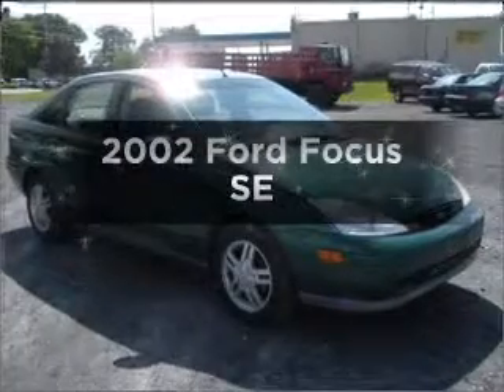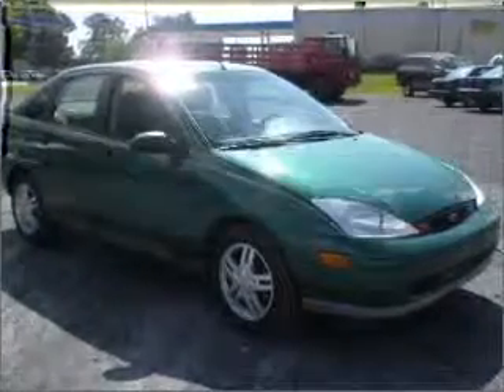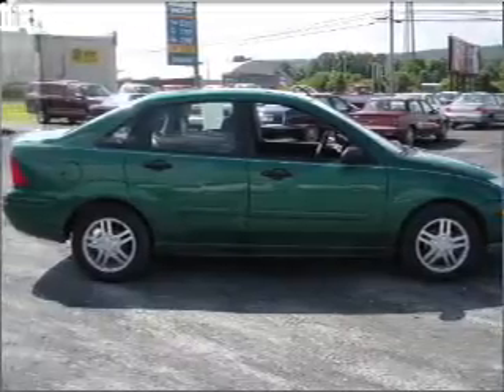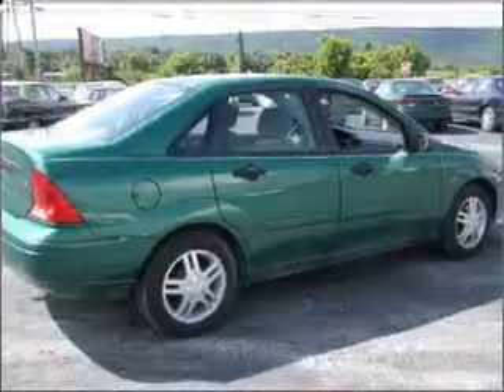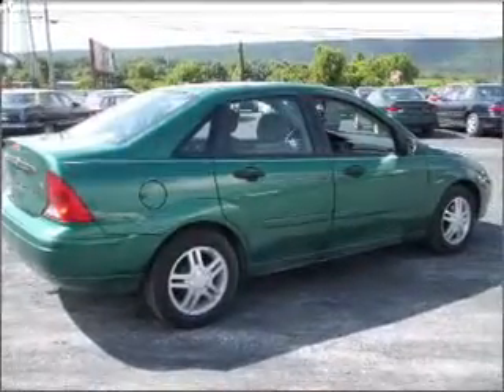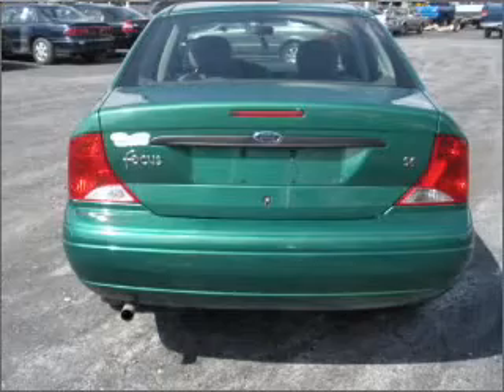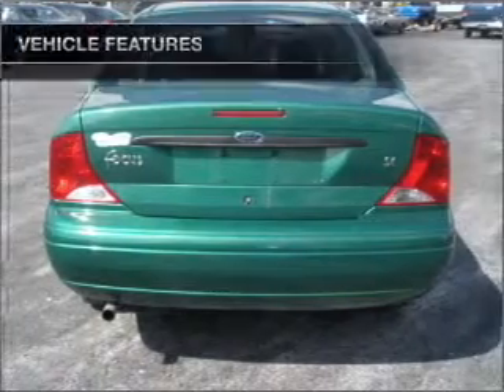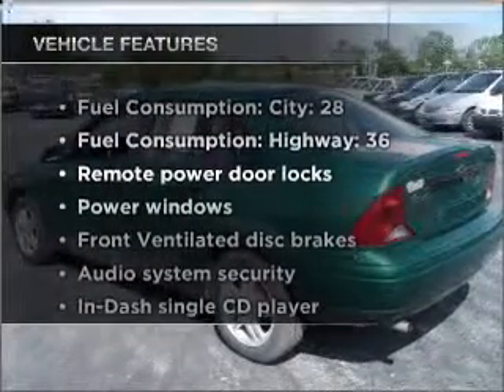2002 Ford Focus - Wind Gap PA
Year: 2002
Make: Ford
Model: Focus
Trim: SE
Engine: 2.0 liter inline 4 cylinder 8 valve
Transmission: Automatic
Color: Green
Mileage: 97916
Address:
498 E Moorestown Rd